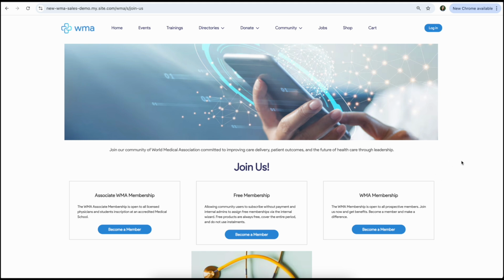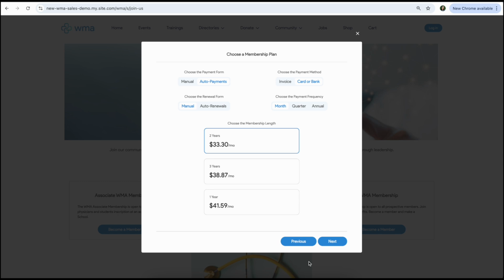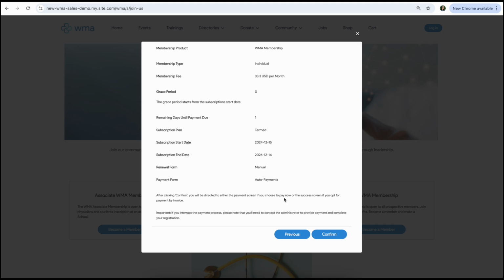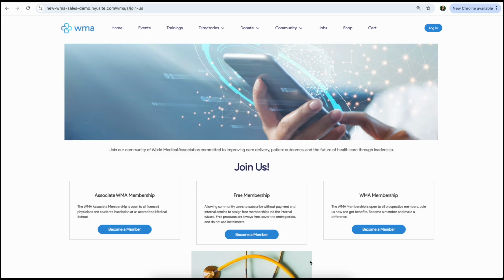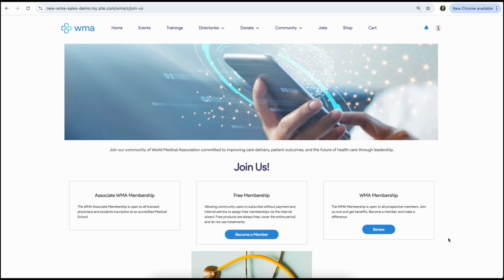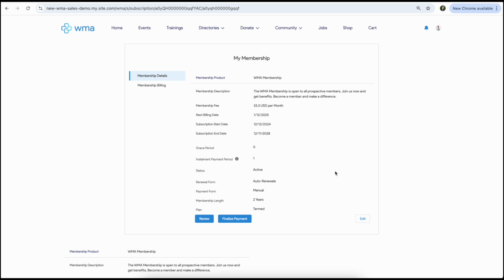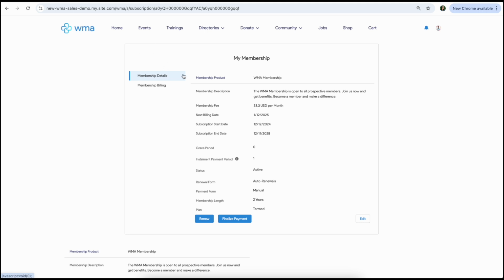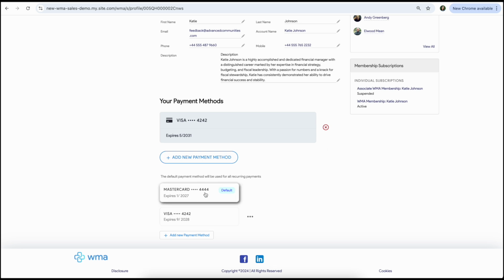AC MemberSmart Enablement: Member Registration Flows and Member View of the Salesforce Member Portal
Welcome to the fifth video in our AC MemberSmart enablement series! In this video, we'll explore how your members and guest visitors experience AC MemberSmart components. We walk through the key features, user interactions, and packaged flows that power your Experience Cloud site - an essential part of a modern Salesforce association management system.

We begin by examining the three custom flows included in the MemberSmart package:

✔Member Registration Flow – The default onboarding process that guides new users through member registration
✔ Subscription Renewal Flow – The flow that manages renewal steps and membership continuation
✔ Finalized Payment Flow – The final step in completing subscription and payment processes.

You’ll see how each flow behaves from both guest and authenticated member perspectives, helping you understand exactly what your users will experience.